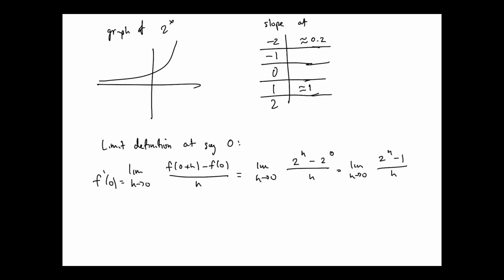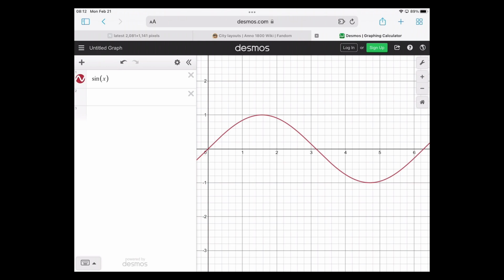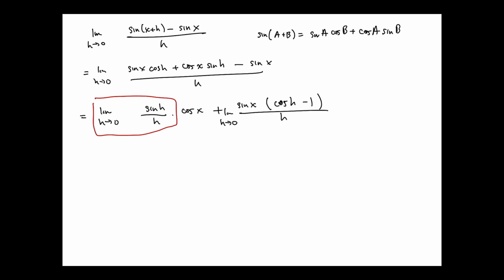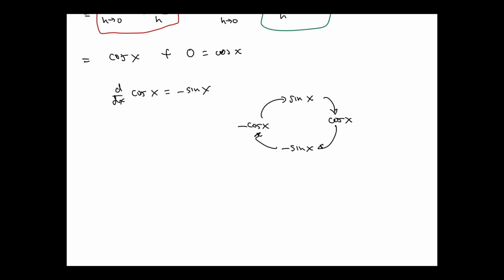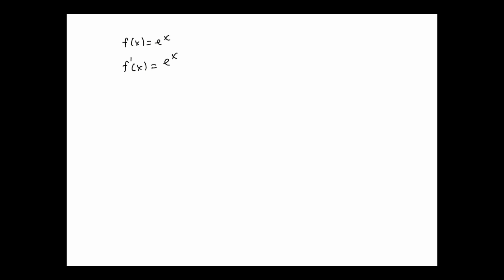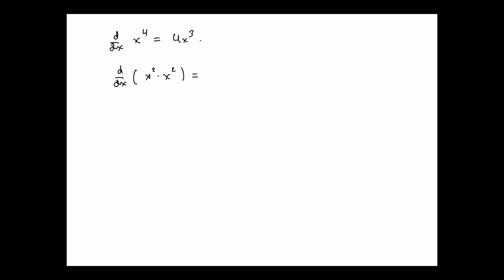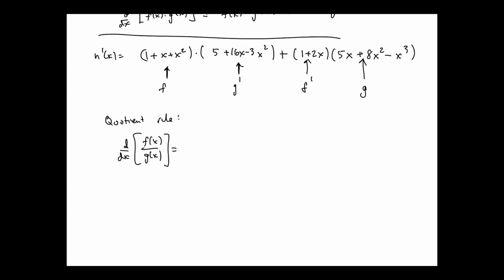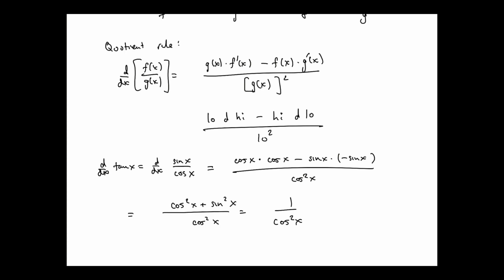MAT111: 21 February, New Derivatives + Product and Quotient Rules